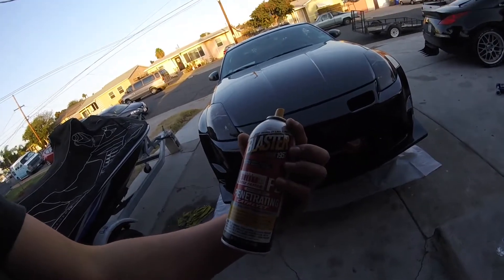ANOTHA ONE! *dab*